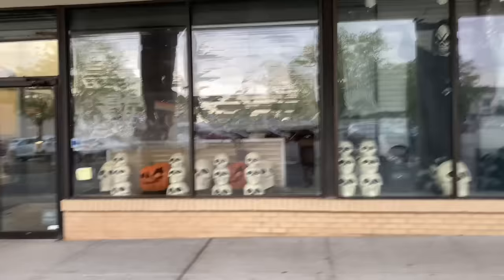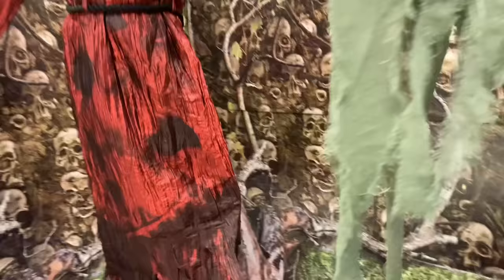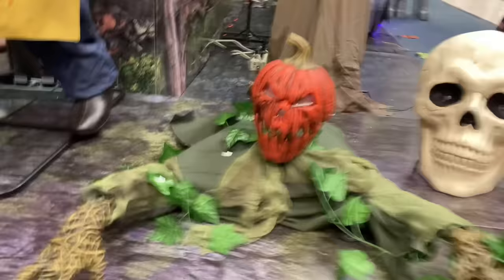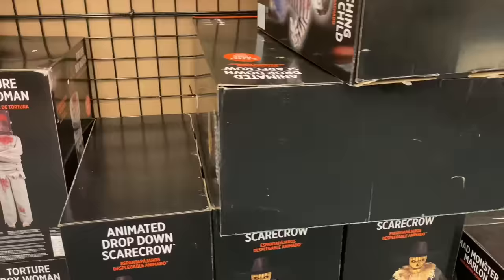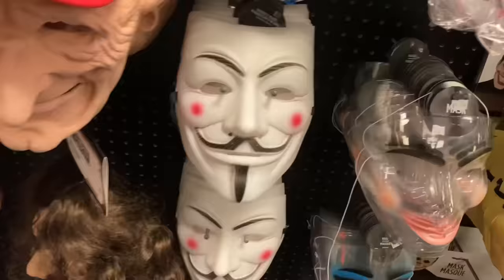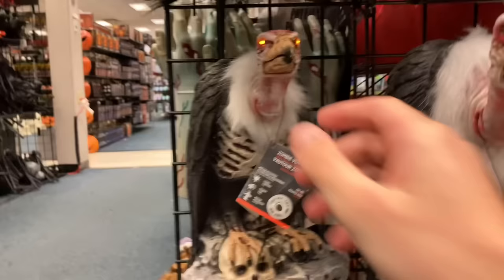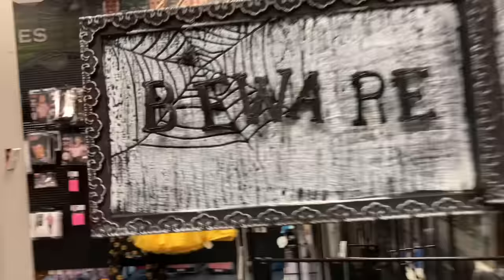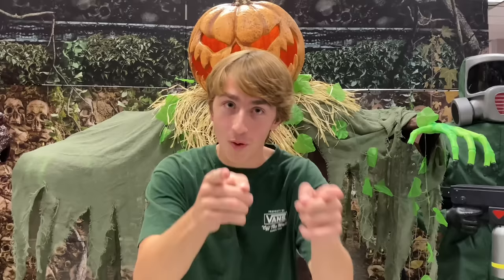Halloween City 2023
Halloween City 2023 Store Tour
Party City Halloween 2023 Store Tour

               🎃Links🎃

🎵Outro By:  haunterchad🎵